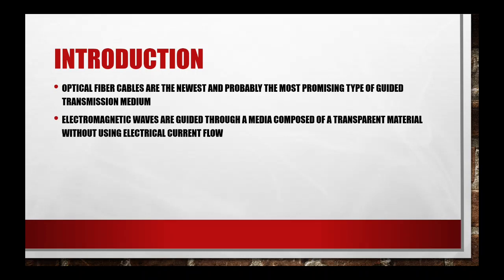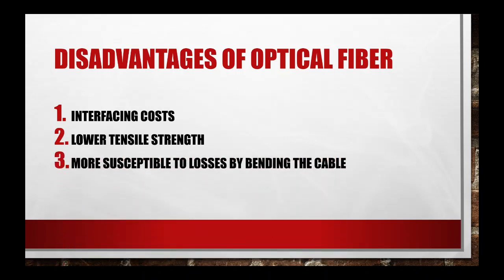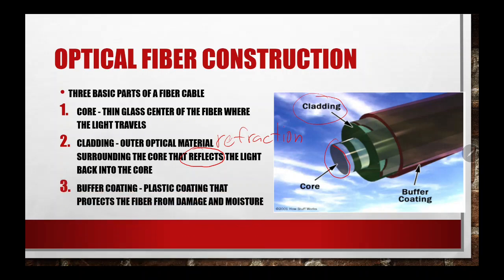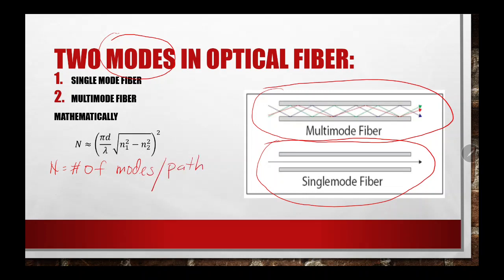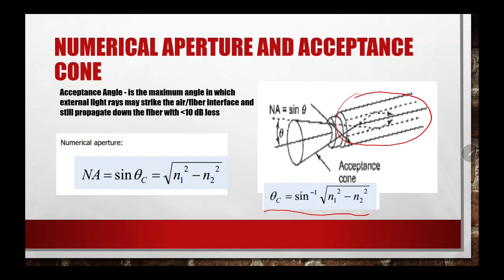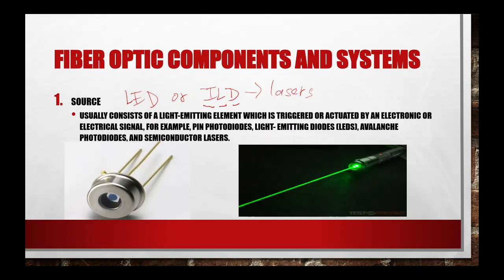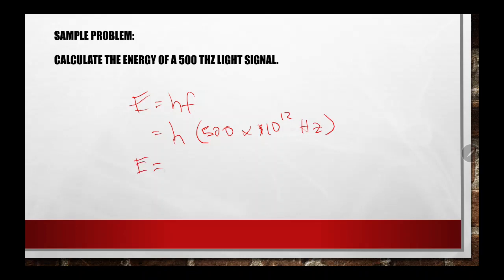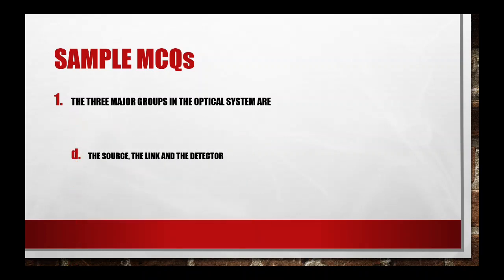Introduction to Fiber Optics Communication